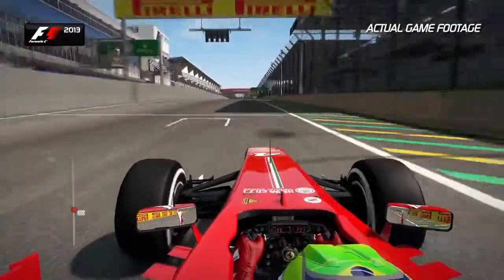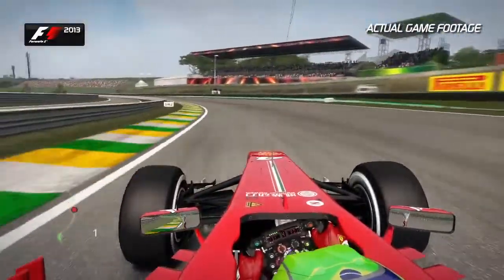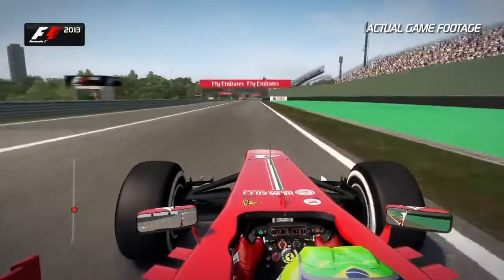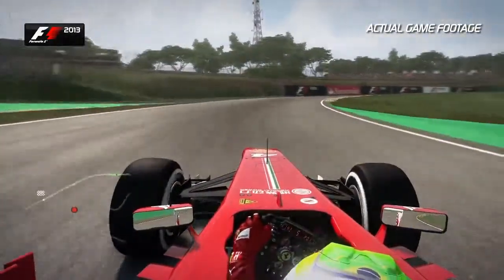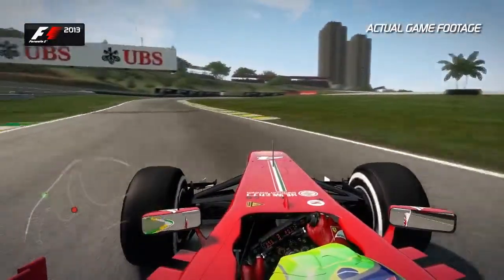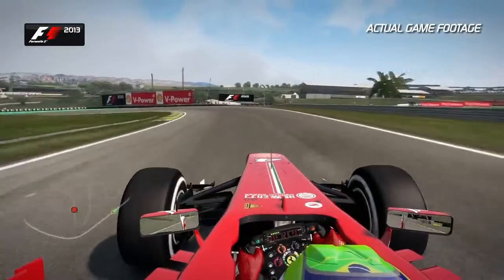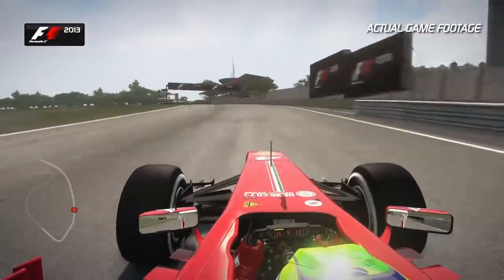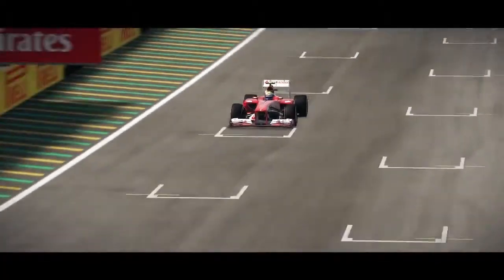F1 2013 Brazil Hotlap Trailer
F1 2013 gives Formula One fans the chance to compete against legendary drivers in cars from different eras of Formula One with a range of classic content from the 1980s.